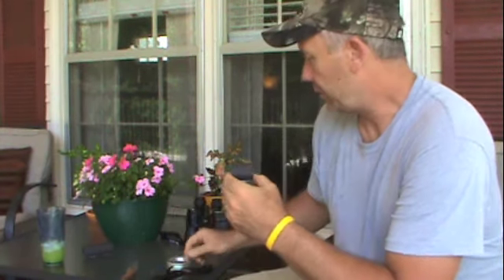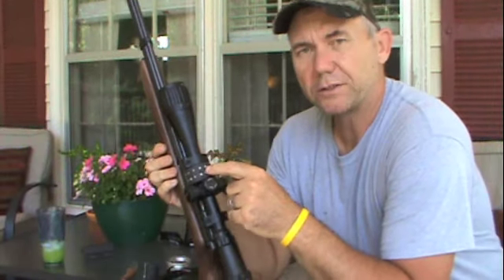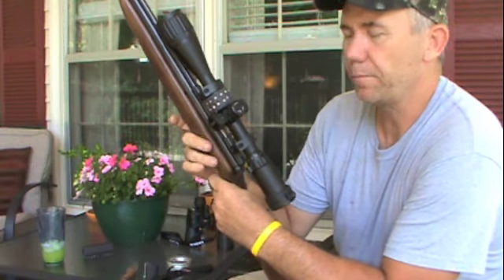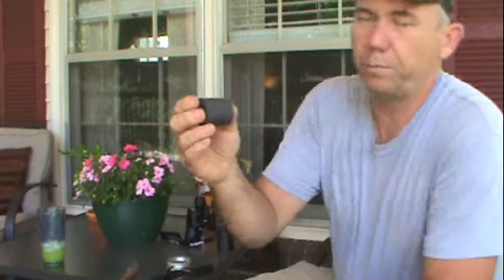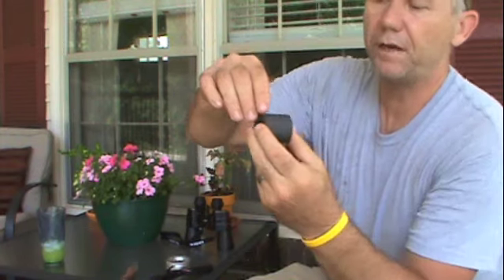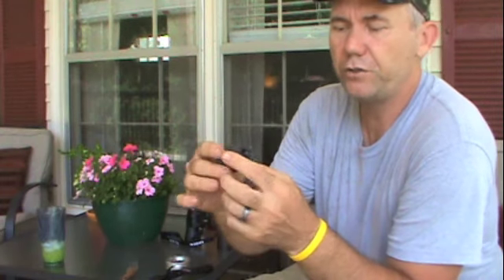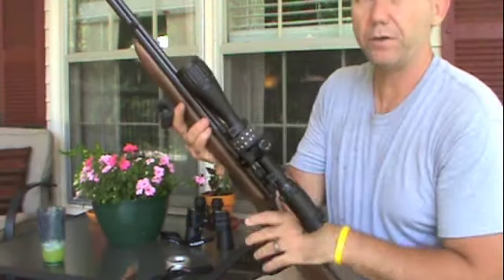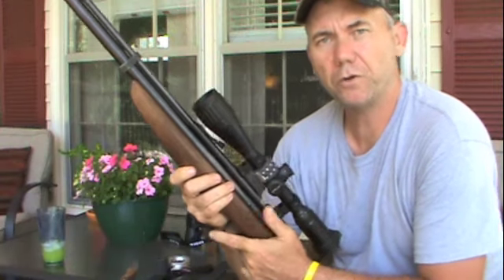How To Make A Pellet Holder For An Air Rifle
How to make a pellet holder out of pipe insulation in less than five minutes for your PCP or Springer Air Rifle.